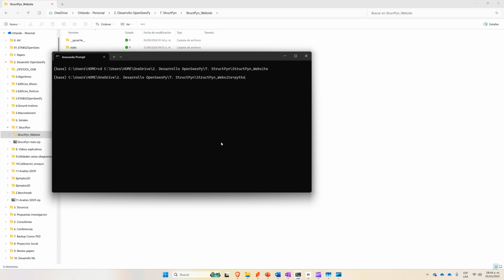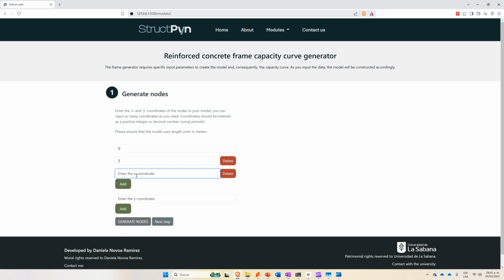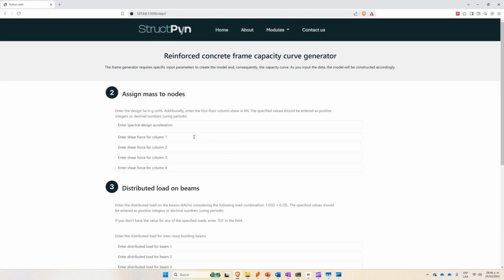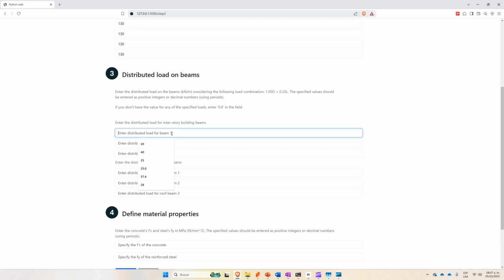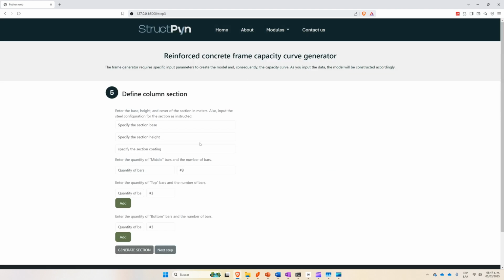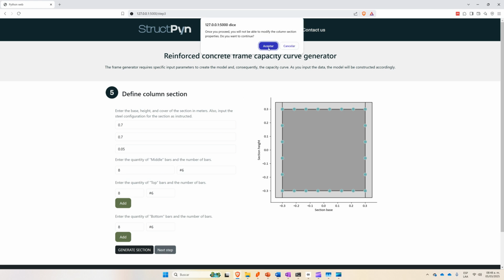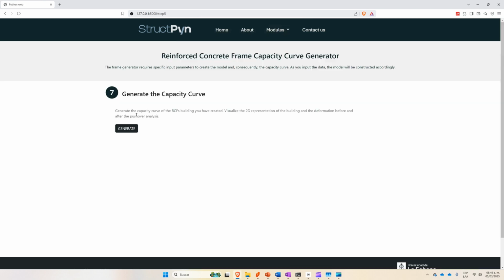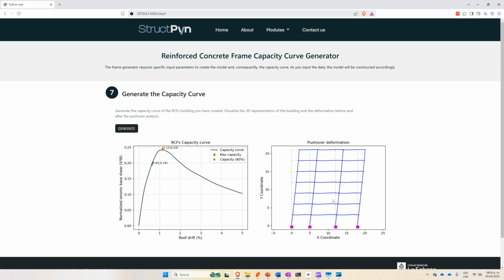StructPyn - example of a 7 story RC frame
Example of a pushover analysis for a 7-story building using StructPyn